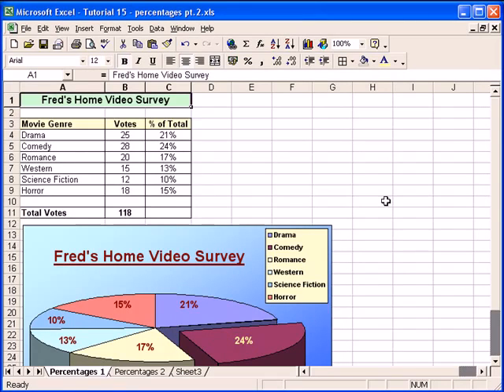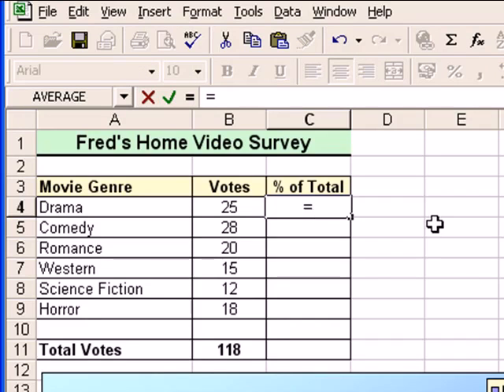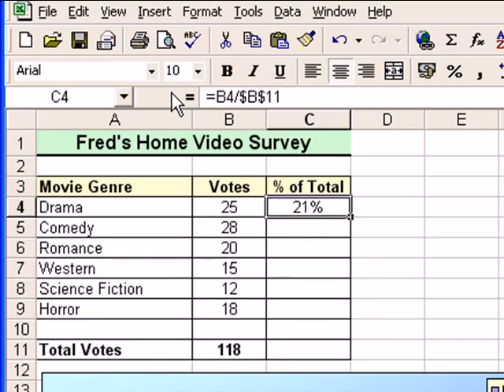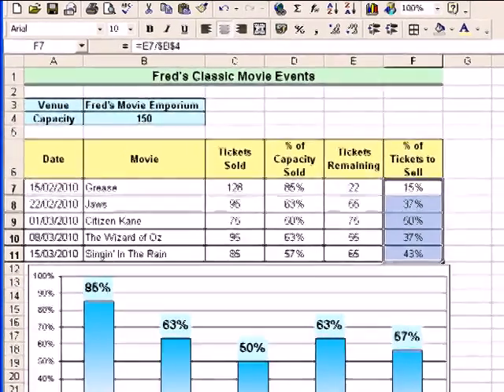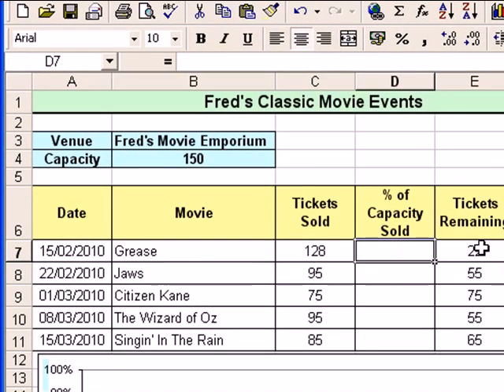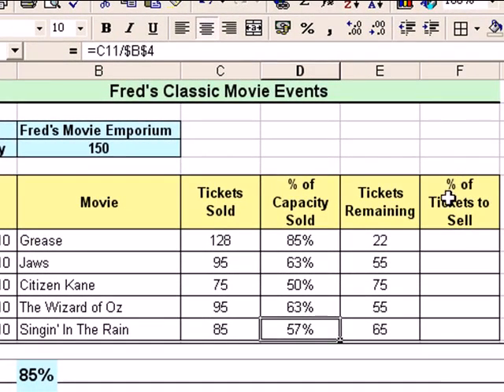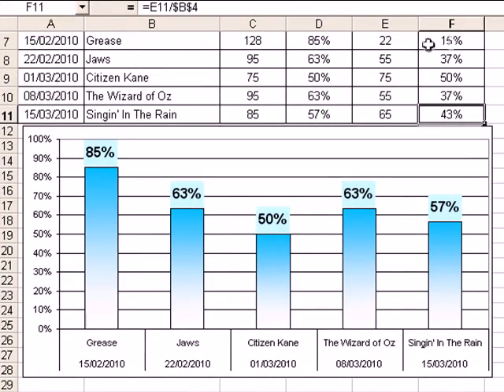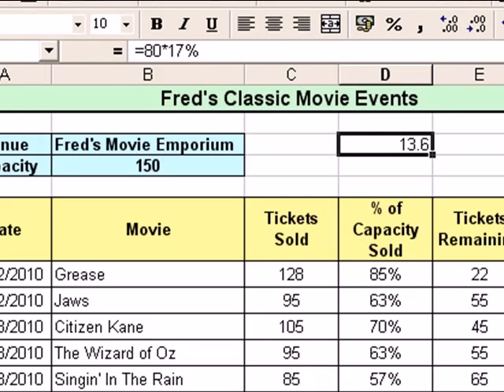lecture 14 percentages and refrences in ms excel pt 2